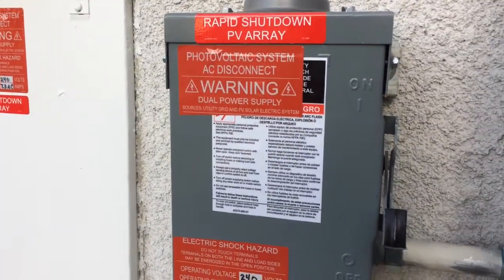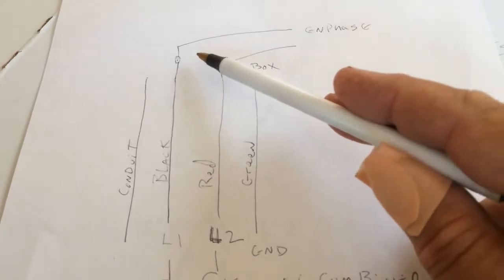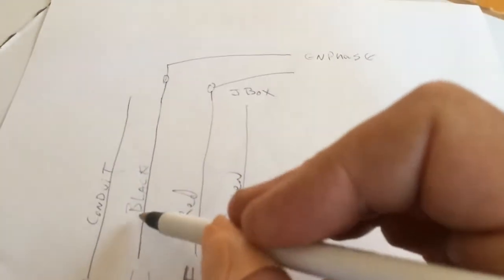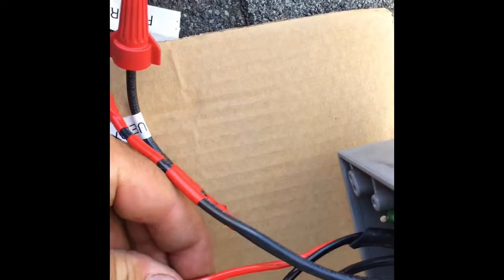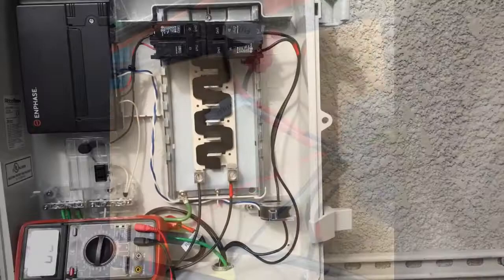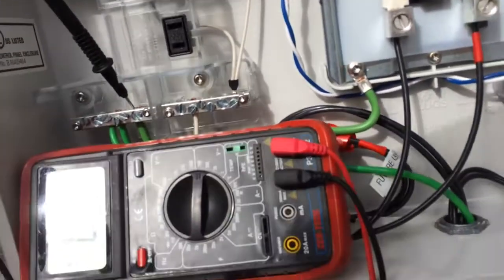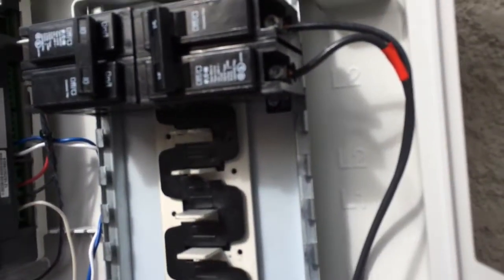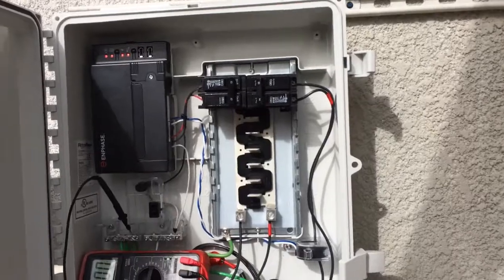Troubleshooting Solar AC wiring with Multi Meter and Enphase Part 1 of 2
I am not an electrician and I did my own AC wiring install and I had trouble.  After connecting  Enphase IQ cable to my electrical I was blowing a breaker on the Enphase combiner box! I will take you through my troubleshooting and recommendations for your install:
1. Test IQ cable in advance on ground and test for shorts
2. Test roof top AC wiring to JBox in advance
3. Test panels in advance on the ground
4. Have reasonable rooftop access to Jbox